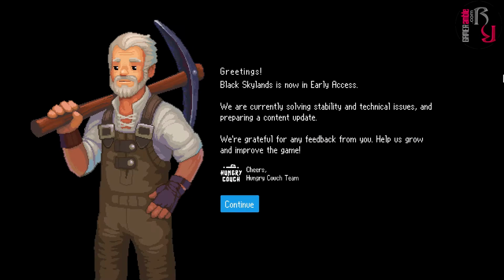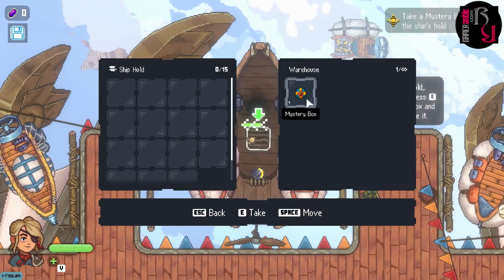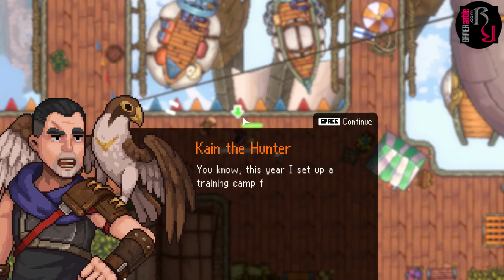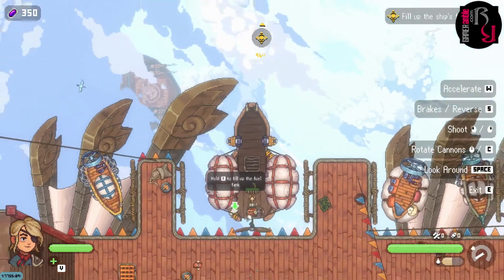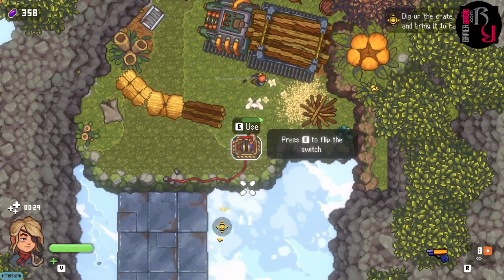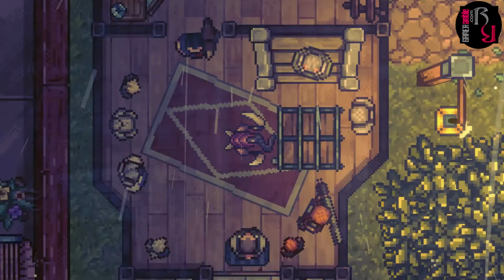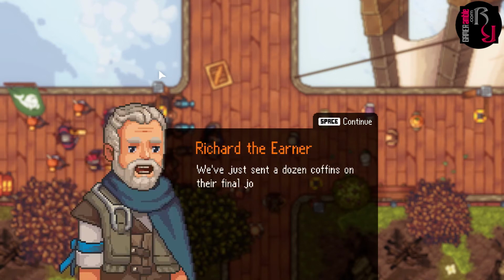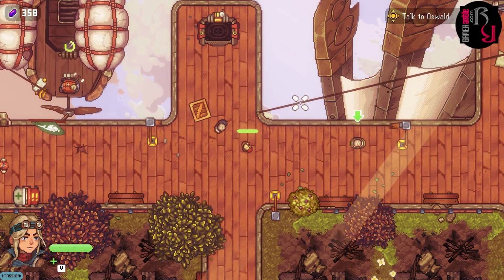GAMERamble - Black Skylands First Look Video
Time to take to the air as dark_cloud and Mrs. Cloud takes a look at Black Skylands. The game features an open world to explore while fighting factions of pirates and monsters in the skies and on land. With countless floating islands full of secrets and loot, as well as the ability to customize your vessel and weaponry, the game combines elements of Open World, Sandbox, Top Down-Shooter, and Action/Adventure genres. This first look video follows the start of the game as it introduces players to the characters and mechanics that await them. Black Skylands is out now in Early Access on Steam, GOG, and Epic Games Store.